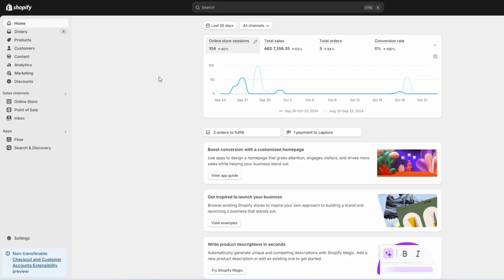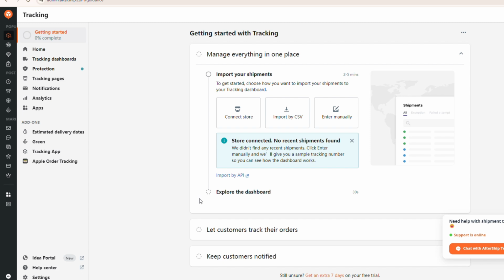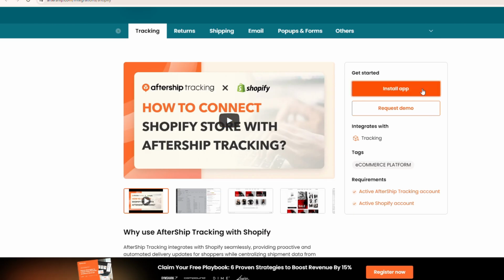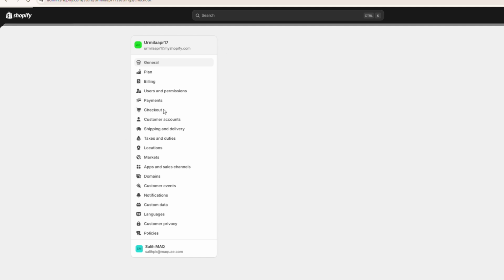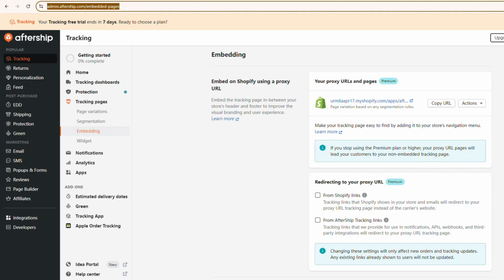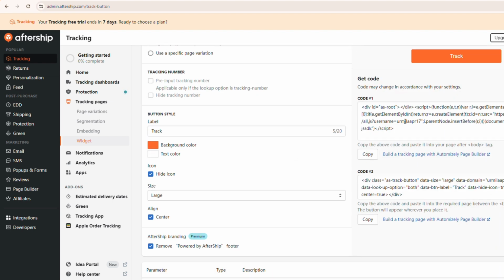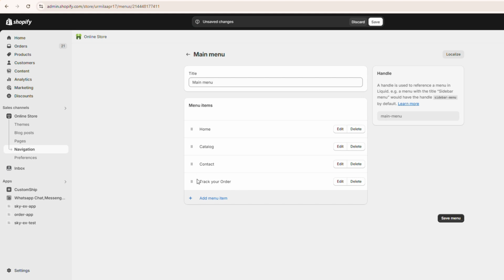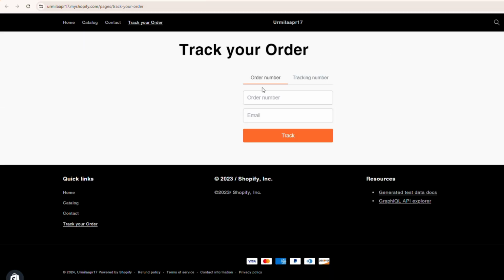How to add Order Tracking Page on shopify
In this step-by-step tutorial, we will guide you through the process of adding an order tracking page to your Shopify store using the Aftership order tracking app. This essential feature enhances your customers' shopping experience by allowing them to easily track their orders!

🚀 What You’ll Learn:
- How to find and install the Aftership order tracking app from the Shopify App Store.
- Configuring tracking notifications and connecting your shipping carriers.
- Importing shipment data to set up an efficient tracking dashboard.
- Creating a custom order tracking page within your Shopify store.
- Customizing your tracking page to match your brand’s look and feel.

Timestamps:
00:00 - Introduction
01:20 - Finding Aftership App
02:45 - Installing and Verifying the App
04:00 - Connecting Shipping Carriers
05:15 - Setting Up Tracking Notifications
06:30 - Creating Your Tracking Page
08:00 - Customizing Your Tracking Page
09:15 - Conclusion